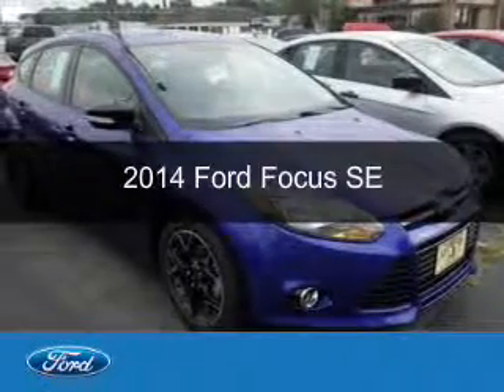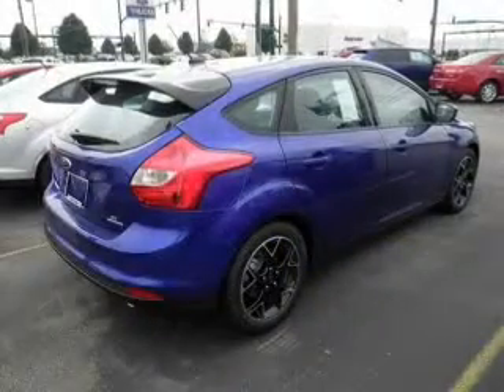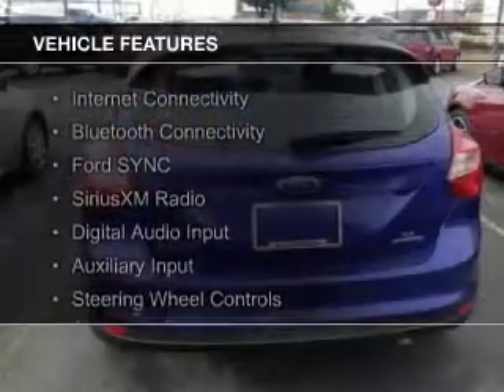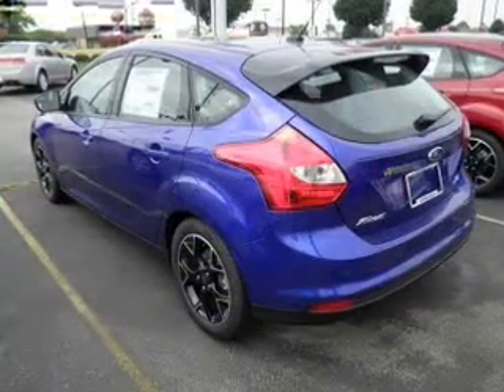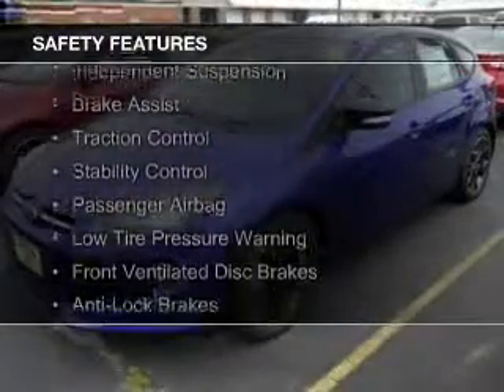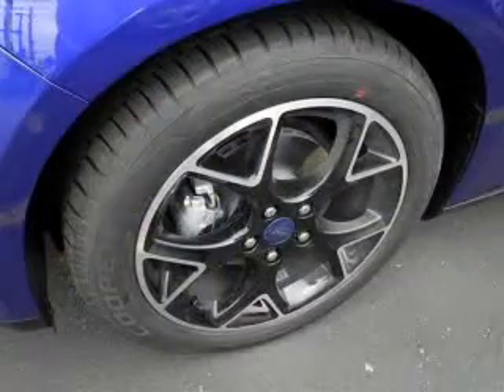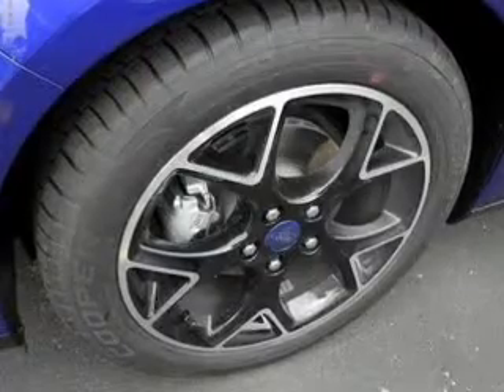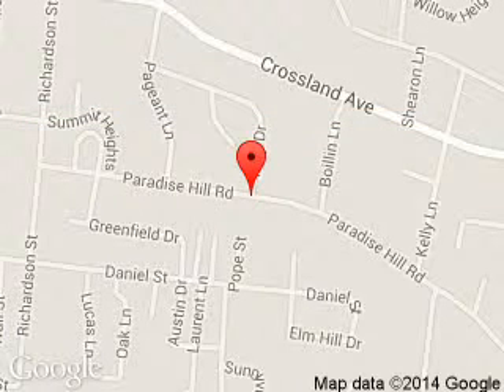2014 Ford Focus - Clarksville IN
Phone:
Year: 2014
Make: Ford
Model: Focus
Trim: SE
Engine: 2.0 liter inline 4 cylinder 16 valve
Transmission: 6-Speed Automatic with Auto-Shift
Color: Performance Blue Metallic
Mileage: 5
Address:
908 E. Highway 131